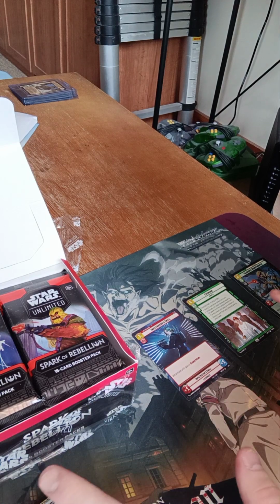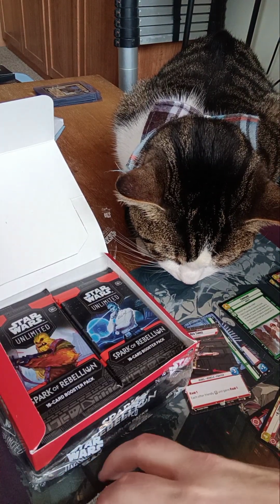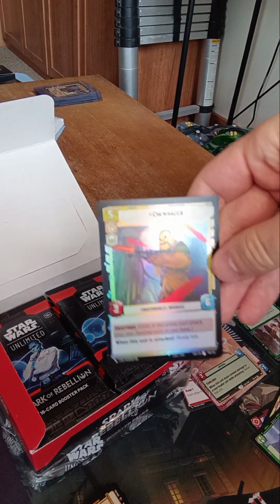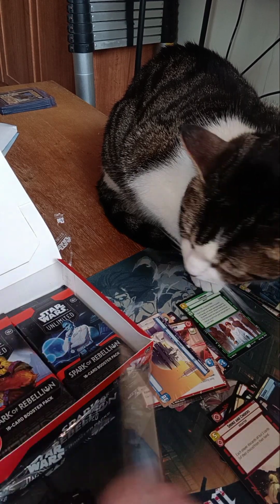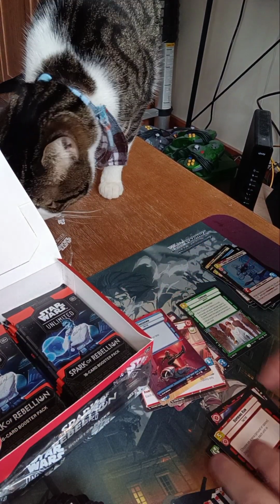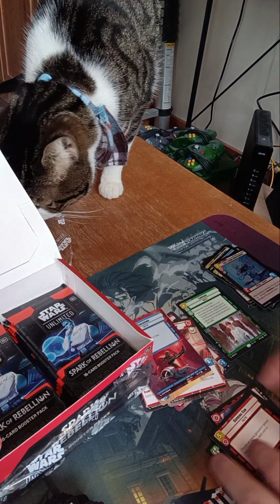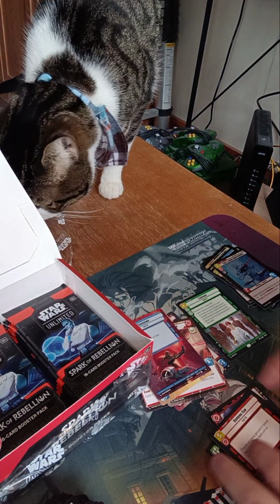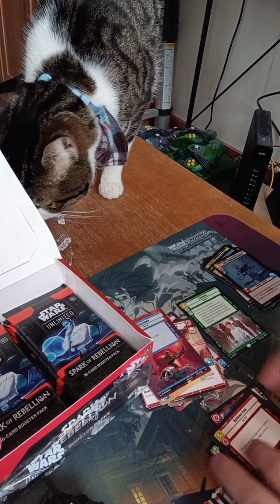Cat joins me for my 2nd Star Wars Unlimited booster box unboxing